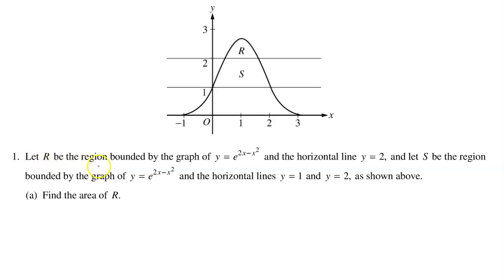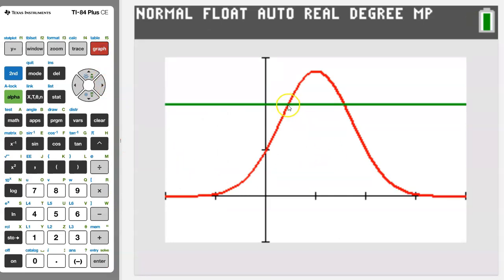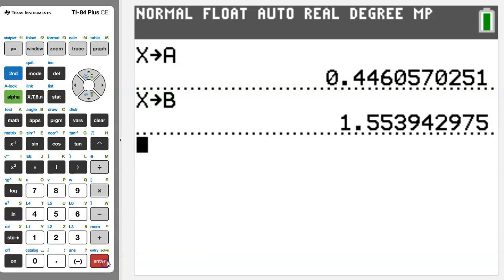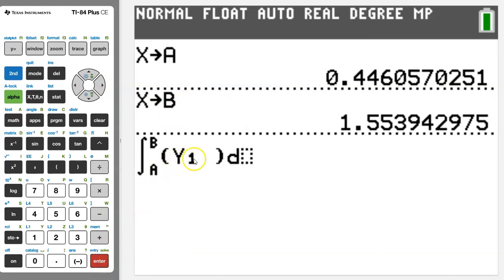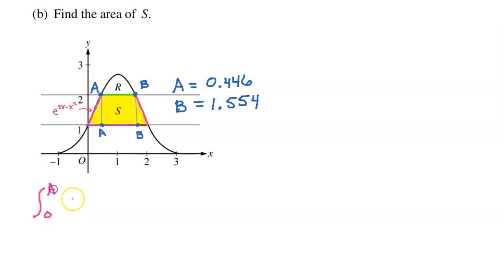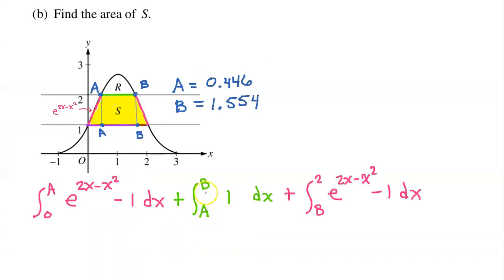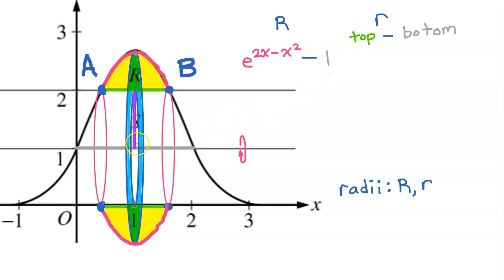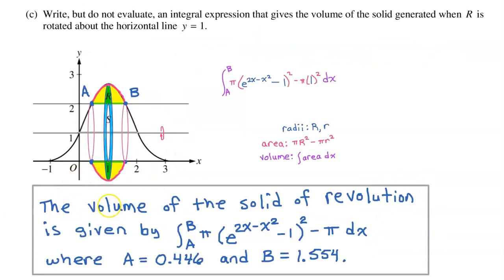2007-B FRQ 1 - Area and Volume (TI-84) AP Calculus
Free Response Question
Area of a shape bounded by two functions.
Area of a shape bounded by three functions.
Volume of a solid of revolution.
Volume by washers.